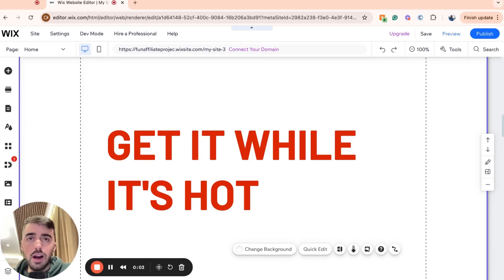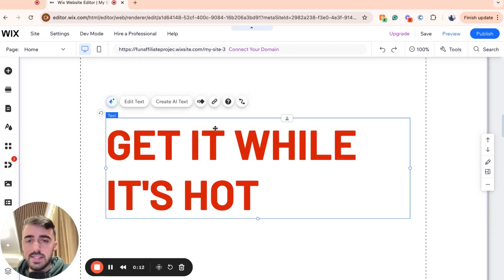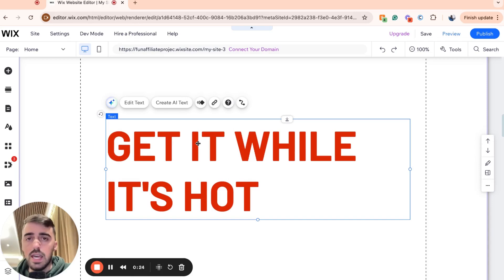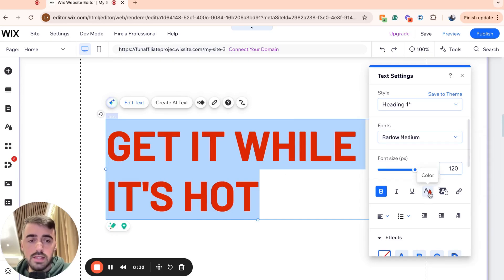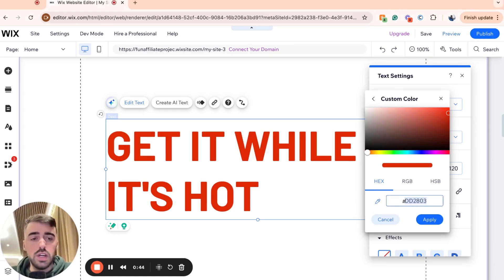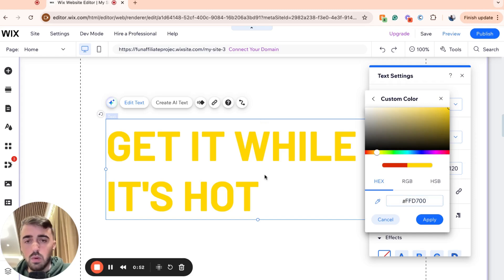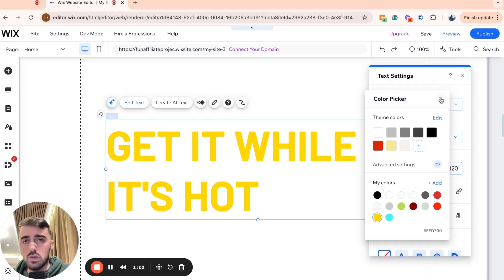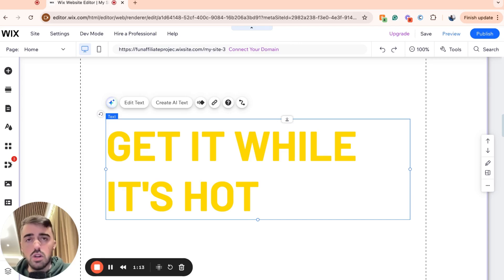How to Make Gold Text in Wix [QUICK GUIDE]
In this video, I'm going to show you how to make gold text in Wix.